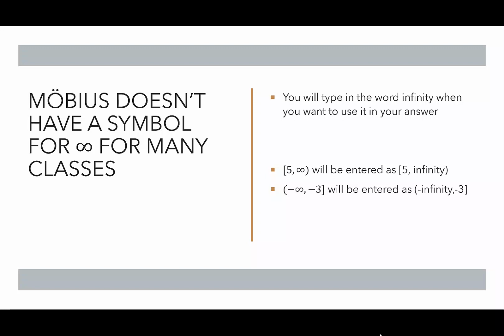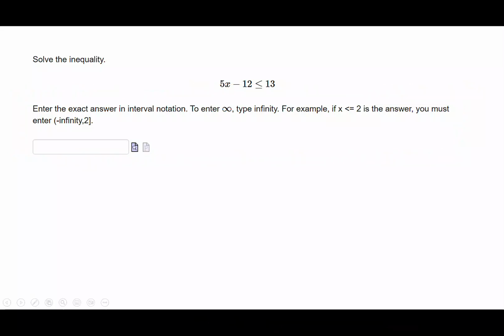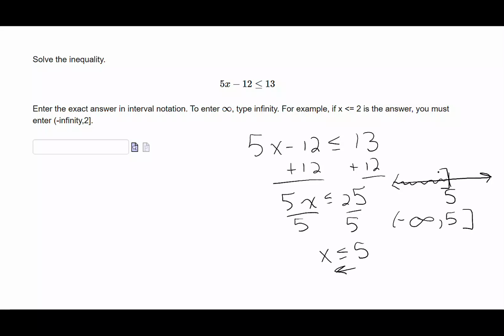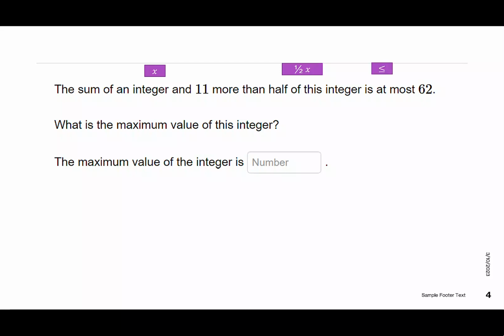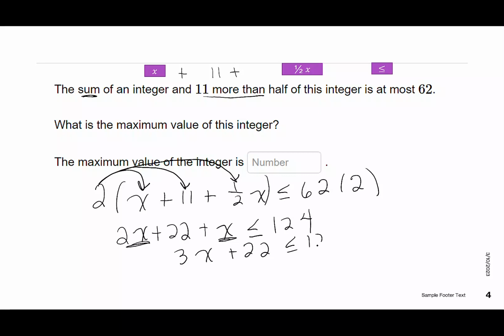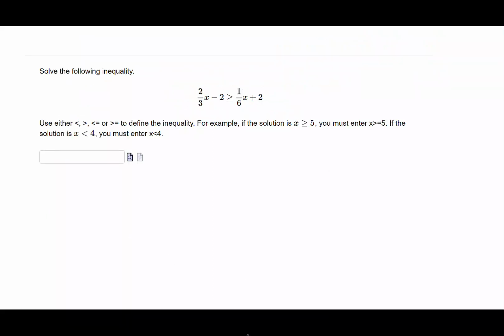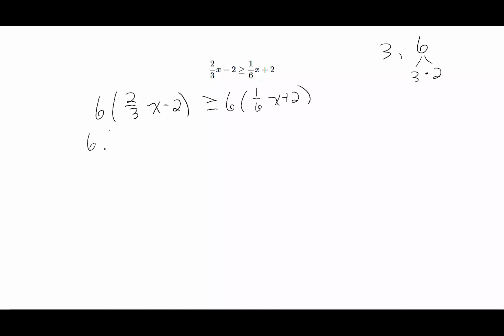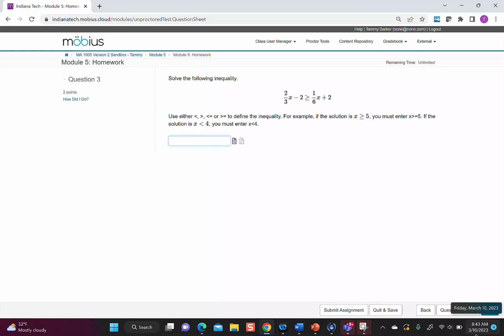Entering Interval Notation and Inequality Answers In Mobius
This video covers entering interval notation and inequalities in Mobius. I'll do a few quick examples to illustrate the types of problems you may encounter in homework related to linear inequalities in one variable.